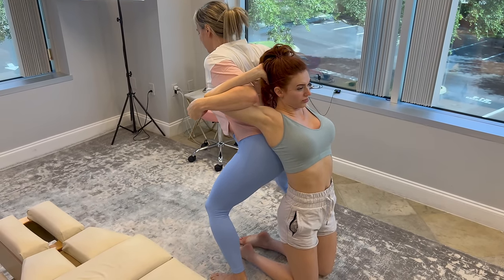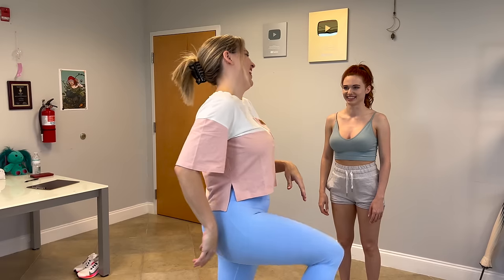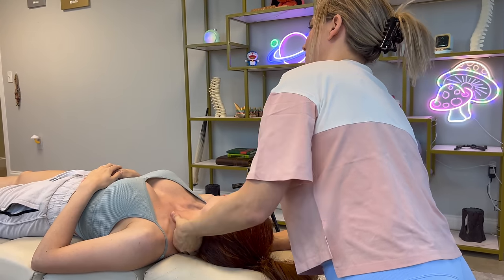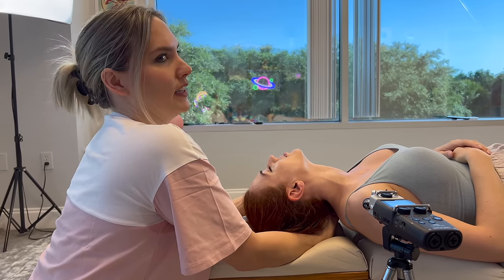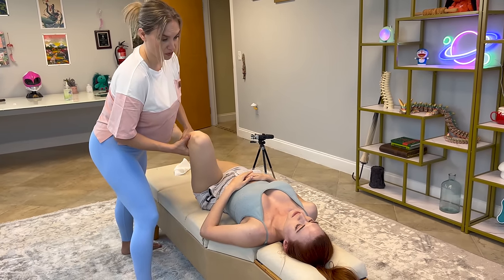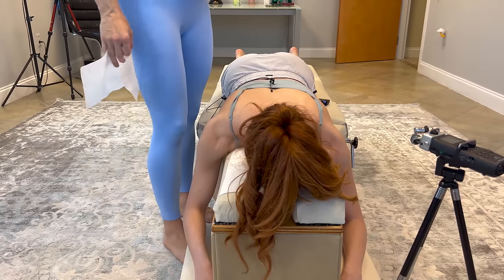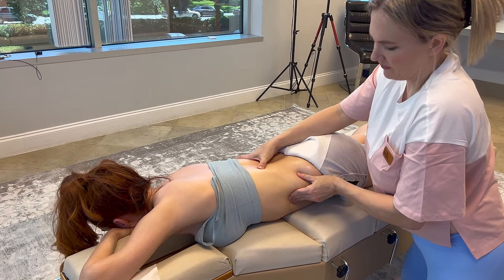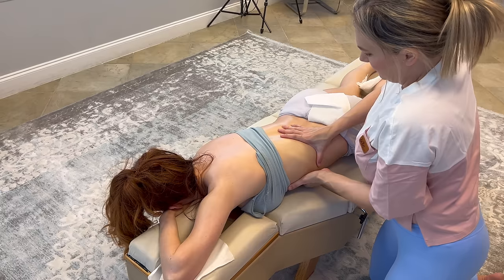Unwinding Her Spine from Modeling In Awkward Positions Gives Her Sweet CRUNCHY Relief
Showing Amouranth How to Pose for Her Spinal Health
Crunching and Unwinding A Spine